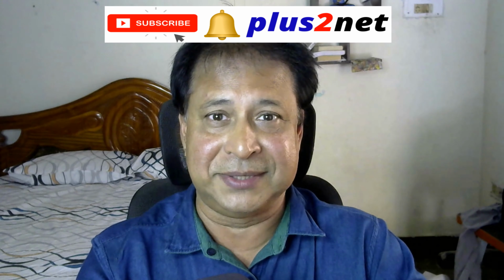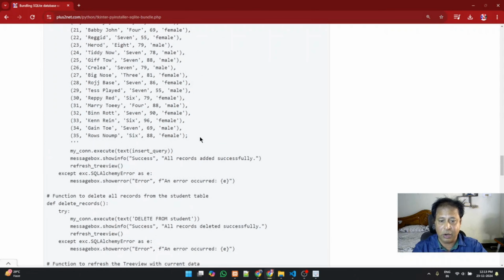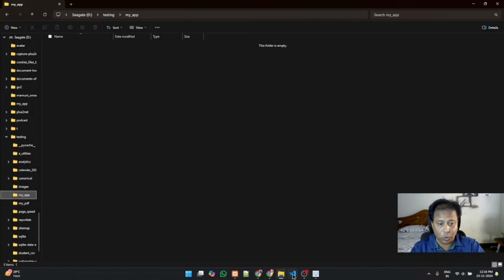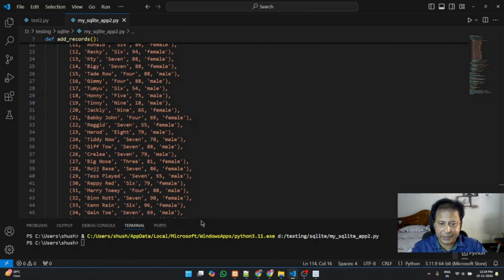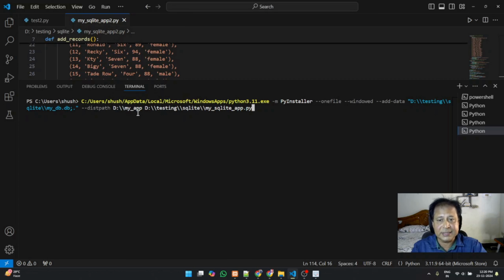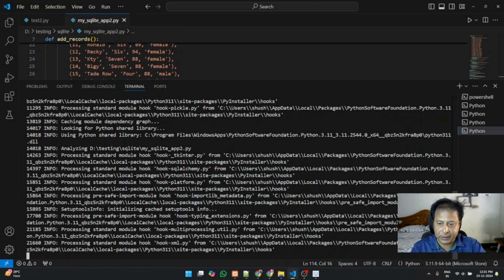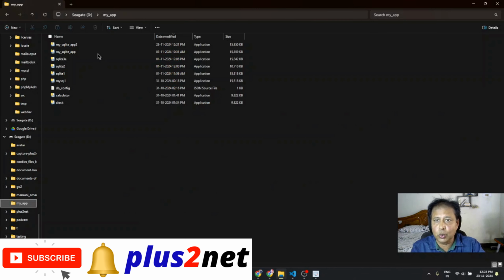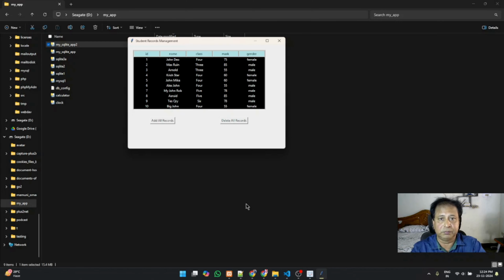Create Standalone Tkinter App with Integrated SQLite Database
Learn how to create a standalone Python application by bundling an SQLite database with a Tkinter-based GUI. In this step-by-step tutorial, we guide you through the process of integrating SQLite into your Tkinter app and using PyInstaller to package everything into a single executable file. Perfect for developers who want to distribute apps without requiring users to install Python or set up databases.

📌 What You'll Learn:

Setting up a Tkinter application with SQLite integration.
Creating and managing a local SQLite database.
Using PyInstaller to package Python scripts into standalone executables.
Best practices for deploying your Python applications.

Part 1 ( Creating standalone .exe appliation by using PyInstaller )

Part 2 ( application browse and connect to SQlite database )

part 4 ( Holiday calendar application using SQLite database )